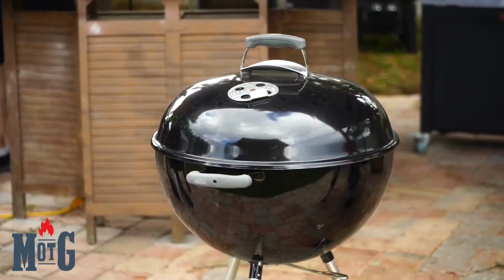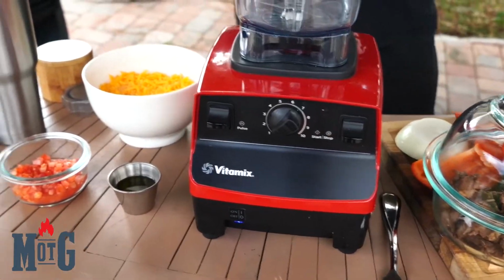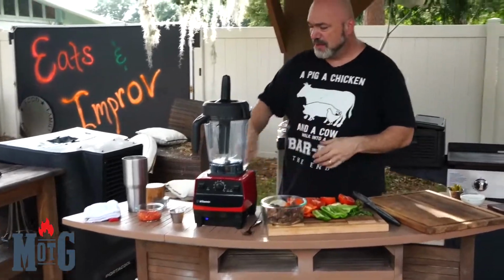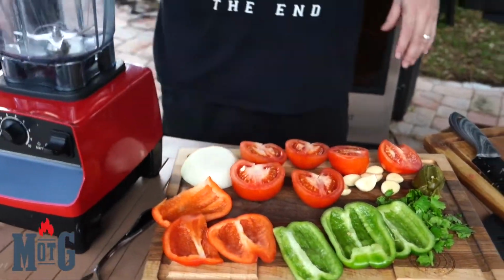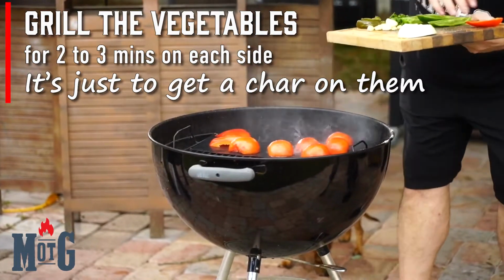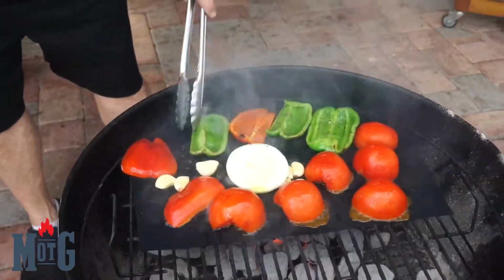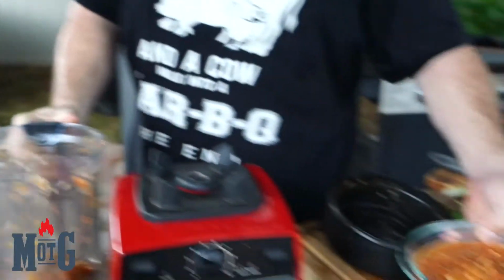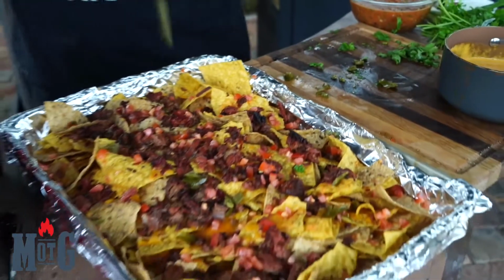Smoked Beef Brisket Nachos with Fire Roasted Salsa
I love loaded nachos for entertaining when family and friends come over! Sprinkling a few cups of chopped beef brisket makes this one of my favorite recipes. But I’m not stopping there!  Fire roasted salsa makes it all more special, even if it takes a little longer!

I hope you try it!

See you outback!

➡ About M.O.T.G

➡ Follow Marc

➡ Contact Marc